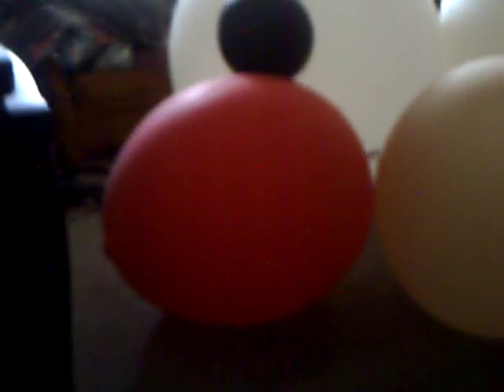more weather balloons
five diffrent weather balloons 30 gram, two 350 gram, 600 gram and the 1200 gram